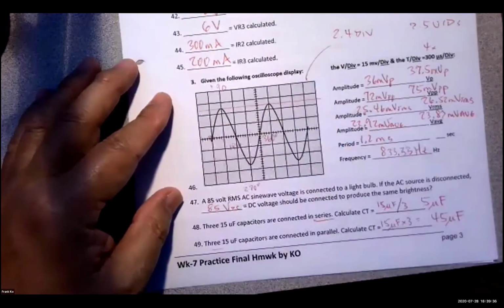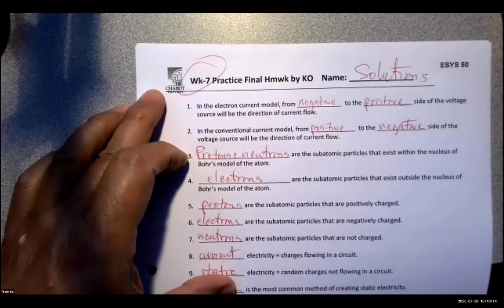KO-Guy Wk 7 Practice Final Review pgs1-3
KO-Guy = Professor Frank Ko reviews 1st Semester Practice Final pages 1-2-3 at Chabot College, Hayward, CA.